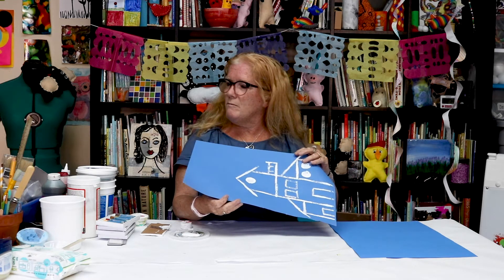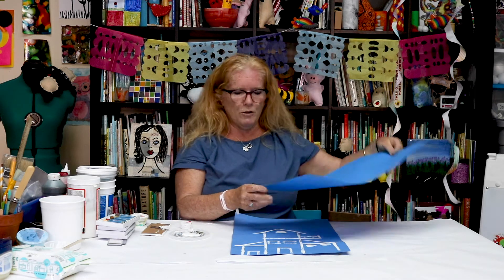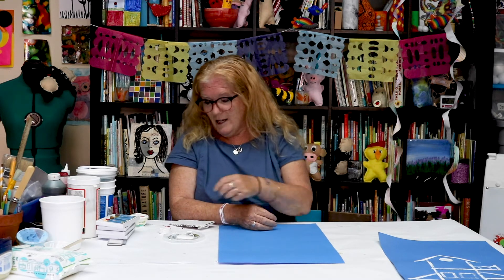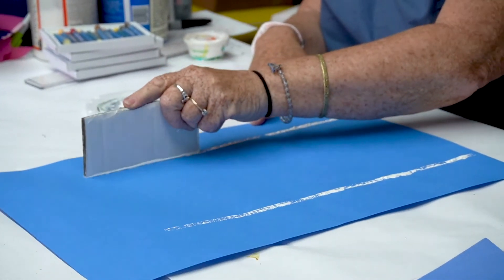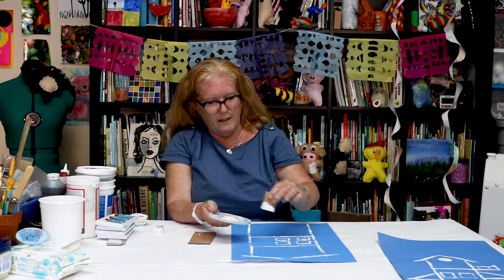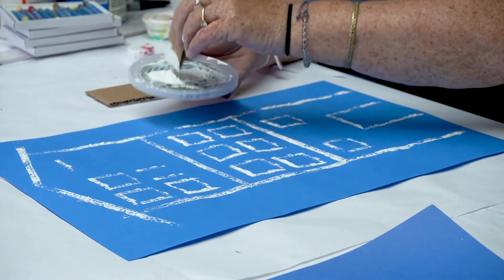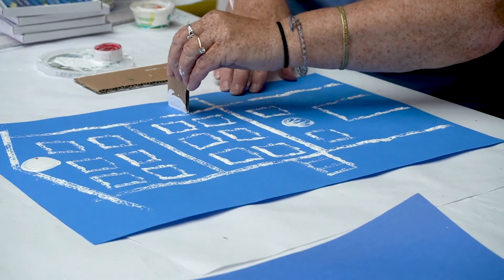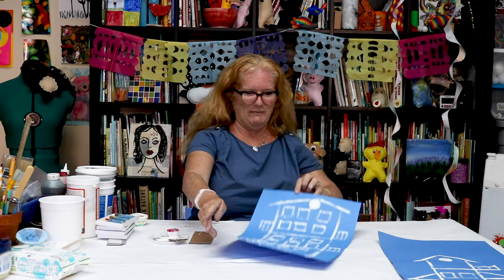Blueprint Art - Easy Basic Shape Drawing Project for Kids!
🖍️📐 Discover the fun of drawing with "Blueprint Art," an easy and engaging basic shape drawing project for kids! ✏️📏 This tutorial guides young artists through creating beautiful designs using simple shapes, fostering creativity and building foundational drawing skills. Perfect for beginners, this project is both educational and entertaining. Let's get drawing! 🎨✨

0:00 Intro - About Blueprints
1:44 Step 1 - Imagine Your House
2:23 Step 2 - Create Your Basic Building Shape
3:45 Step 3 - Add Windows and Doors
5:24 Step 4 - Add a Balcony
6:02 Outro

Materials Needed:
- Blue Paper (we used 12x18 here)
- White Oil Pastel
- White Paint
- Paintbrushes
- Cardboard
- Bottle Cap

Credits
Videographer, Editor, Thumbnail Design -  Dorothy P-D